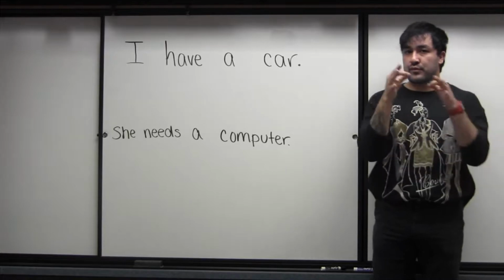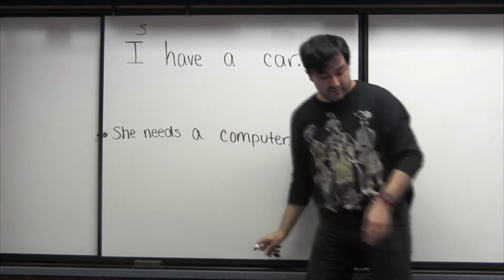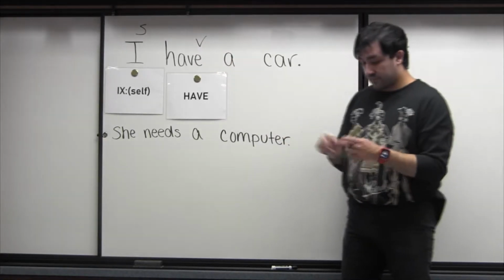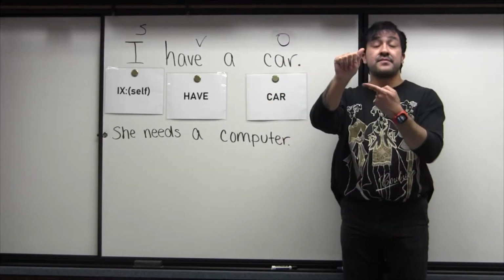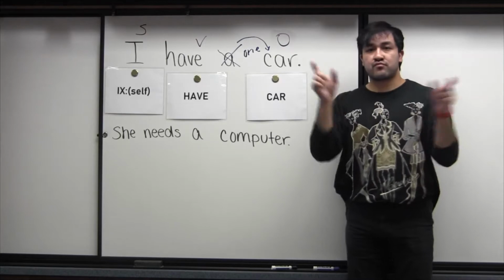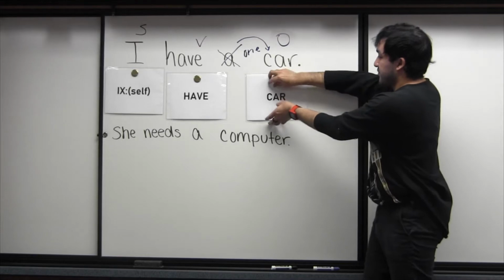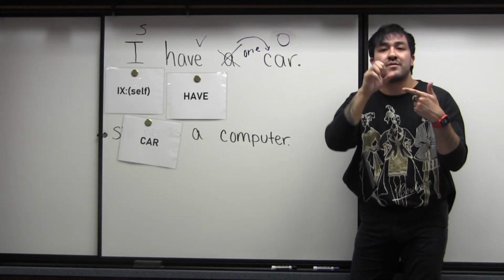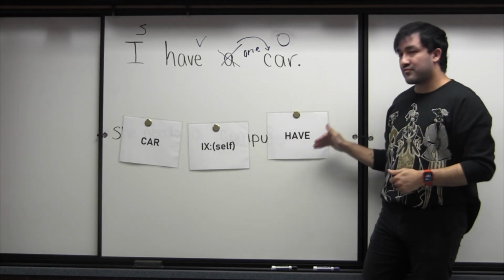Grammar: Object - Subject - Verb (1)